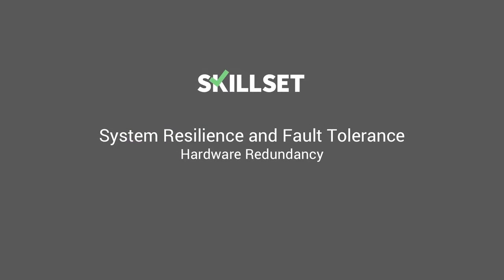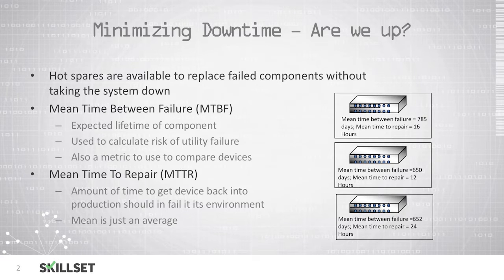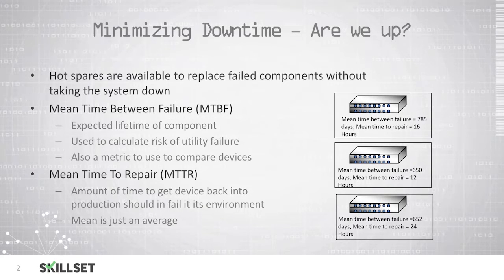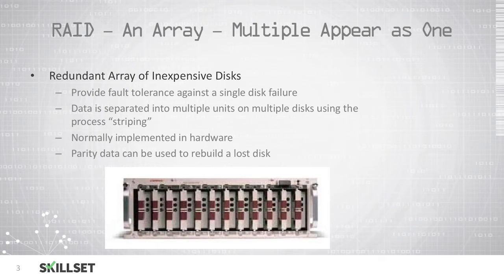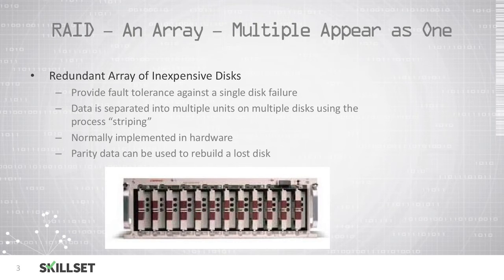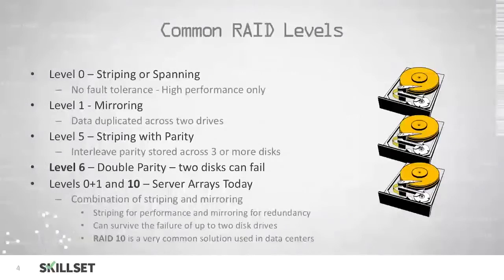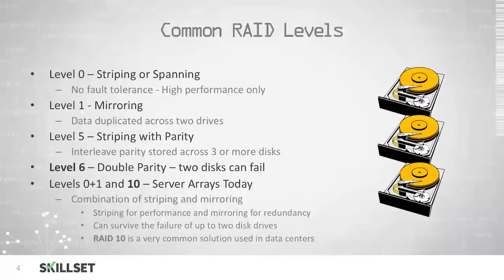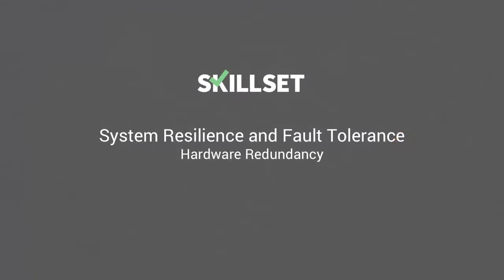RAID - System Resilience and Fault Tolerance (CISSP Free by Skillset.com)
This RAID training video is part of the CISSP FREE training course from Skillset.com

Topic: RAID - System Resilience and Fault Tolerance
Skill: Business Continuity
Skillset: Security Operations
Certification: CISSP